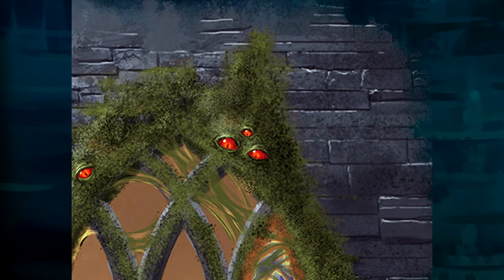D&D 5th Edition - Tomb Of Foes: Alkilth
In this episode of AC Too High, we meet a shady businessman, explore forests, and much more.

We use a lot of homebrew content.

SOCIAL MEDIAS!